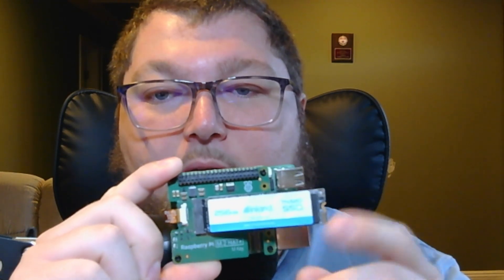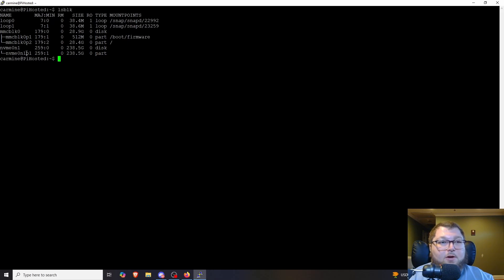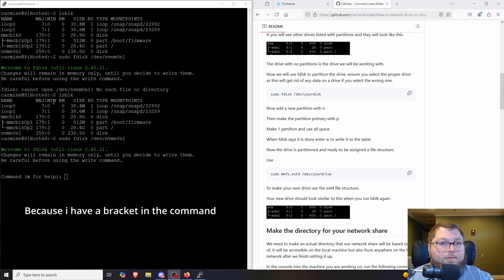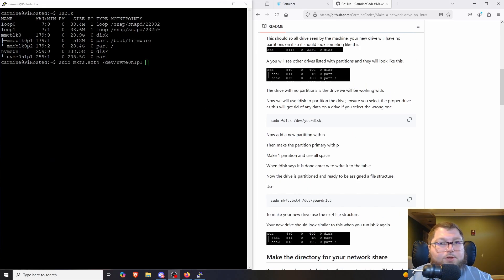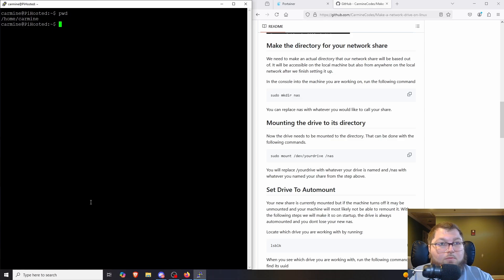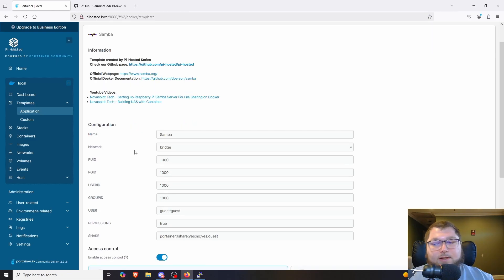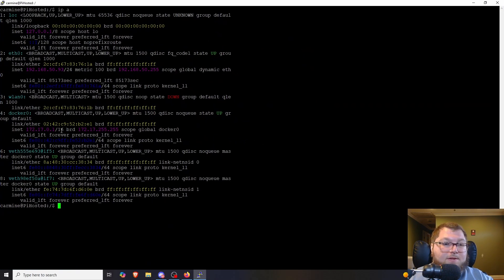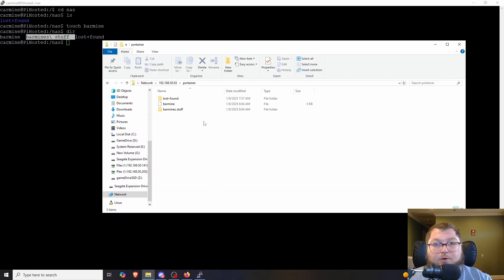Make Your Own NAS With Your Raspberry Pi | Giveaway Info Inside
In this video I go over how to setup a samba share using the samba docker container making your Raspberry Pi a budget nas.

All information on the giveaway can be found in the discord server in the giveaway section. Please do not fall victim to a scam. I will not ask for any credit information, ask you to pay for shipping or anything else. We will only discuss the giveaway in the server, i will not email, tag you in comment or say to message on whatsapp or similar.

Links:

Hardware I Use:
32 GB Ram Kit
HP EliteDesk 800 G4
2.5" SSD
2TB NVME